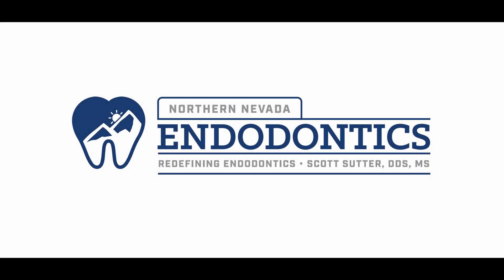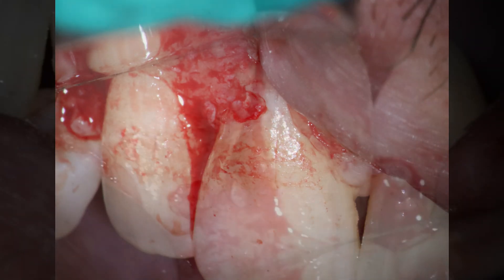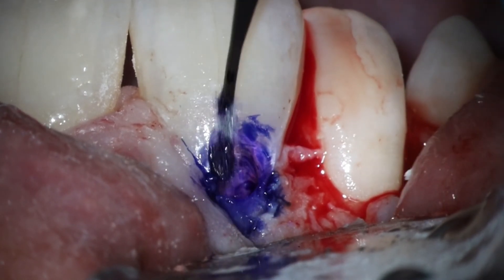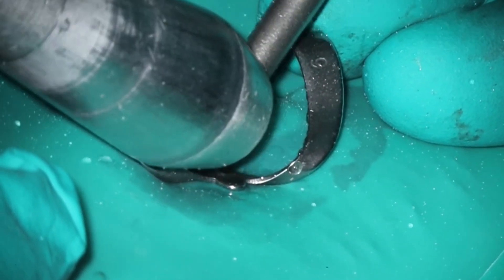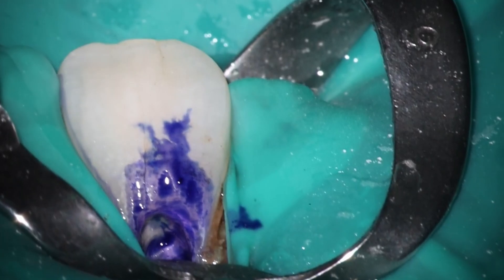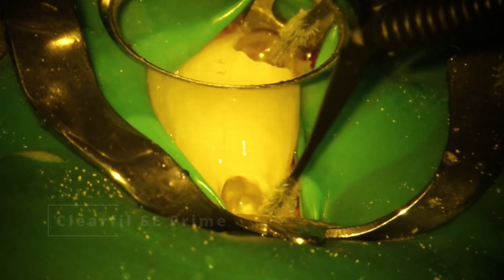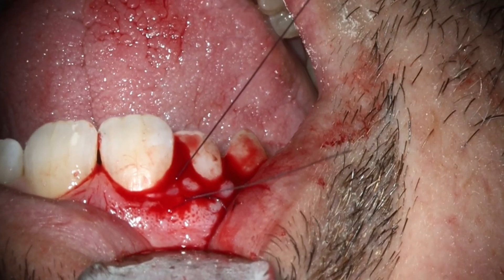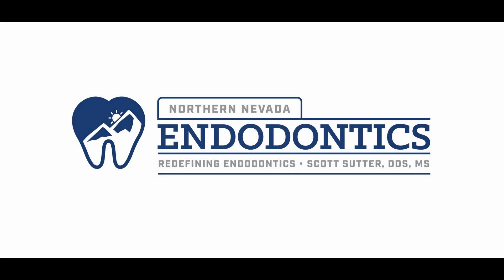Extracanal Invasive Resorption ECIR Repair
Whelp, this one will probably also get an age restriction placed on it. YouTube does NOT like surgery videos, lol. But I feel it's an important topic, and I certainly do not make these videos for any reason other than to help broaden the field of endodontic knowledge and learn from it!

Does anyone else think that cartoon osteoclasts look like the ghosts from Pac-Man? Or am I the only nerd who notices things like this.

I initially saw this patient in May 2023 and started treatment after discussing his options. I like to use calcium hydroxide in ECIR cases as it's less insane than TCA but is still effective in chemically cauterizing any extensions of the resorption. If you quote me on this, please date this as July of 2023, as I am sure my process will change over time (it has been like 100 times since I graduated in 2014.)

I like to flap the case, remove the extent of the resorption, and then place a rubber dam for superior bonding, especially in the esthetic area. I'll be closely following this one and will post follow-ups!

Items used in the video:
Blue Round Diamond
Workhorse Bur
9 clamp